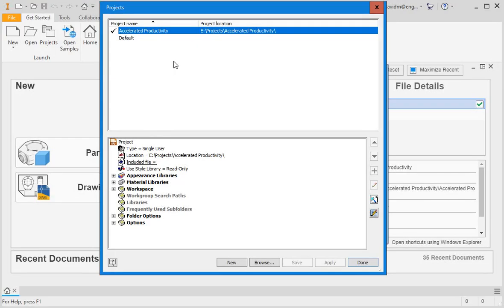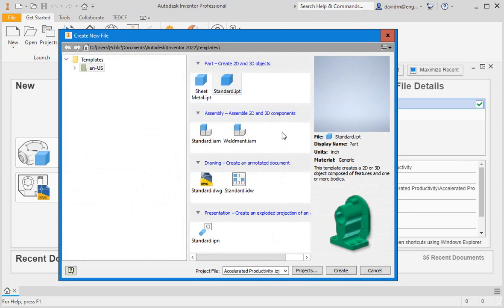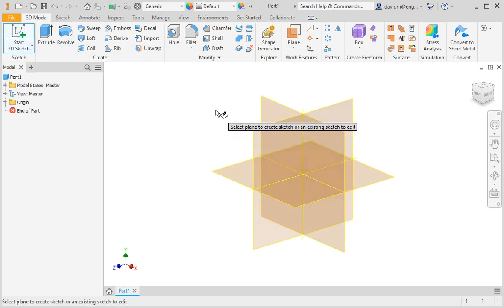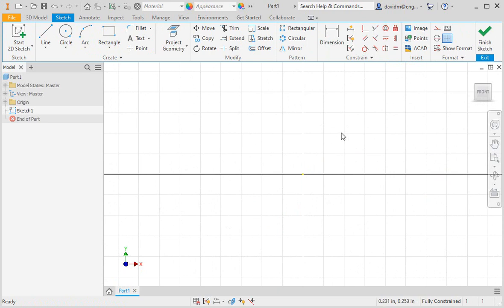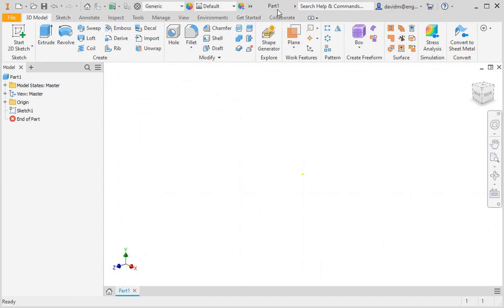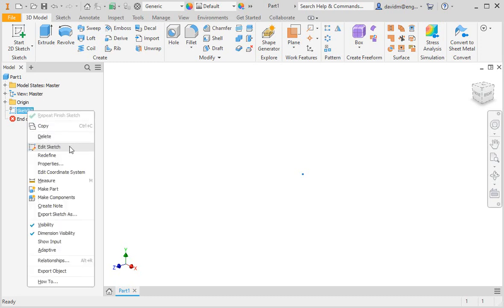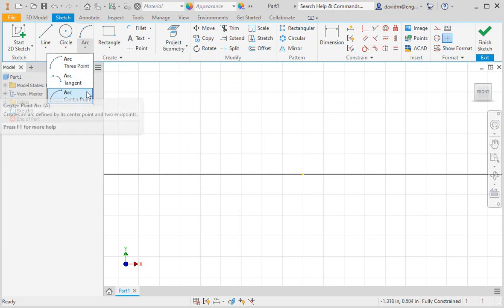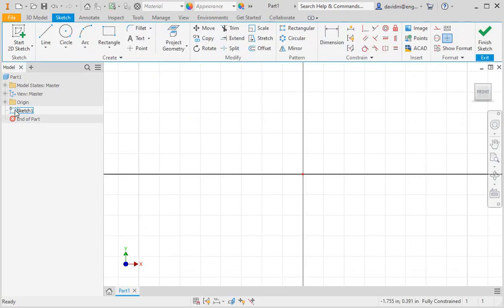Autodesk Inventor 2022: Overview of the User Interface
Learn how to activate an Autodesk Inventor 2022 Project and then open a new part file. Create a new sketch and learn how sketches are oriented. Learn about tabs on the ribbon and how Inventor interacts with you while you work. Practice editing a sketch, and learn how to learn from tips.